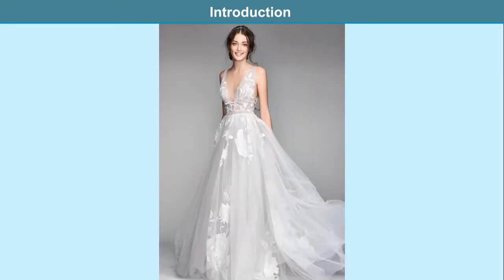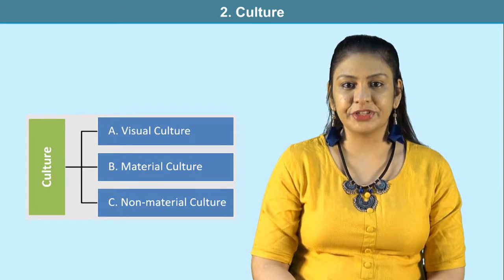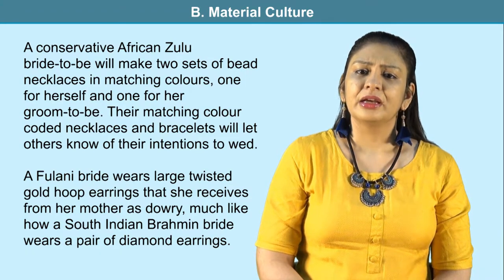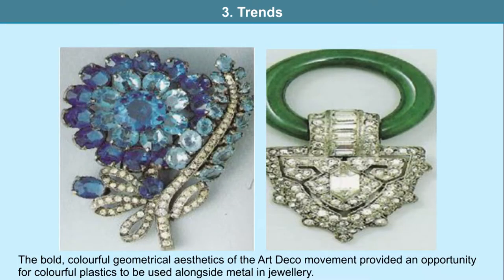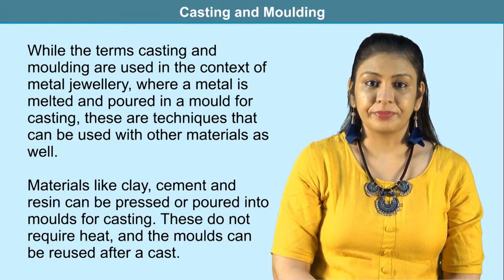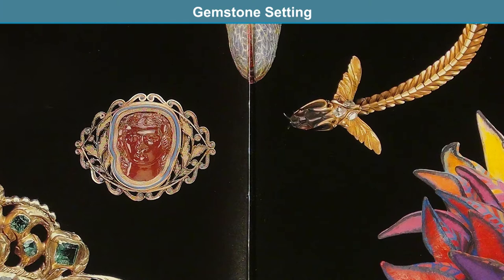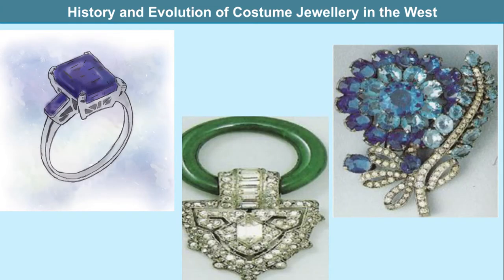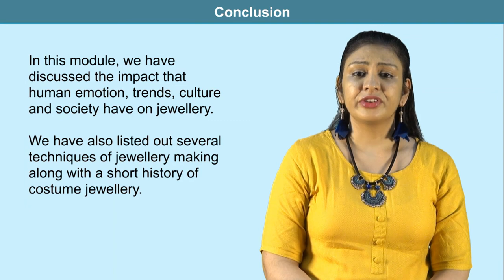FAT Unit 5 M1